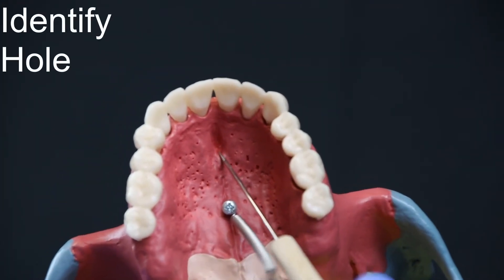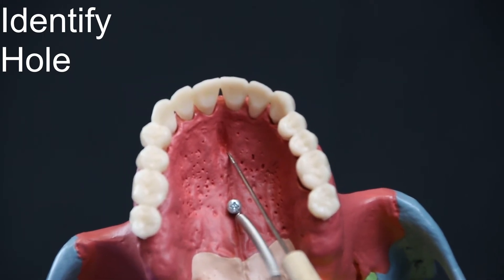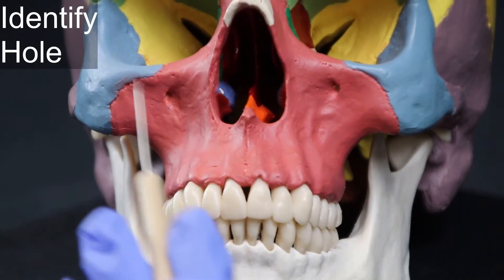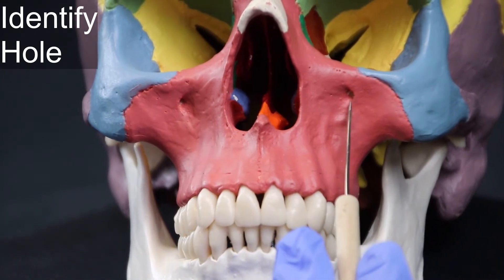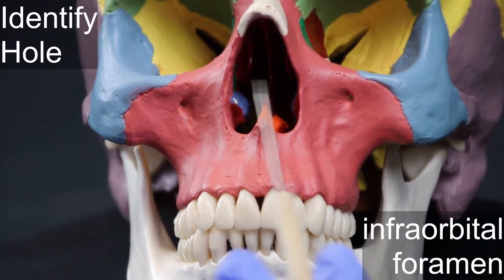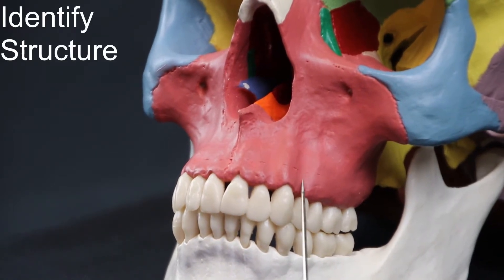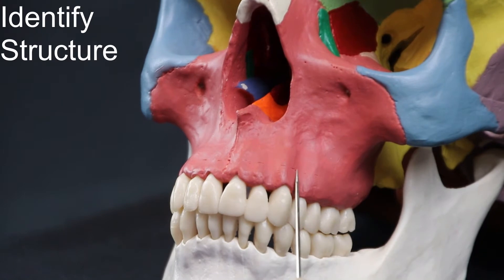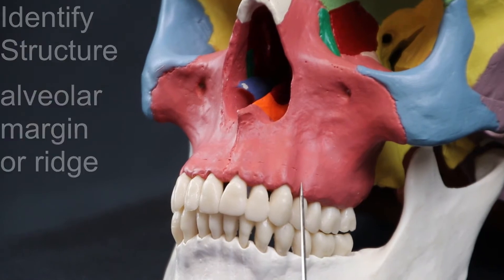Skull Quiz Part III Facial Bones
Quiz Part III on bones and structures of the skull. Covers facial bones. Frontal, parietal, temporal, and occipital bones are covered in Skull Quiz Part I. Sphenoid and ethmoid bones are covered in Skull Quiz Part II.

Timestamps for each structure (click on timestamp to jump to it's associated structure):

0:00
nasal bones

0:13
maxillae or maxillary bones

0:28

0:40
palatine process of the maxilla

0:54
incisive fossa or foramen

1:08
infraorbital foramen

1:25
alveolar margin or ridge

1:42
maxillary sinus

1:59
mandible

2:16
body of mandible

2:31
mandibular angle

2:47
ramus

3:00
coronoid process

3:14
mandibular condyle

3:28
mandibular foramen

3:40
mental foramen

3:55

4:09
lacrimal bone

4:24
lacrimal canal or sulcus

4:40
zygomatic bone

4:54
temporal process of the zygomatic bone

5:13
vomer bone

5:28
palatine bones

5:39
inferior nasal concha